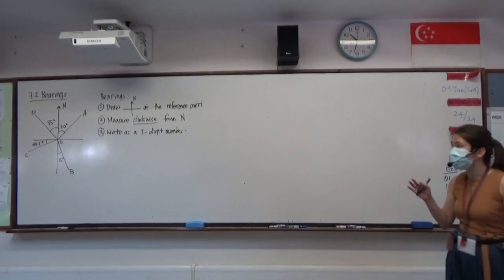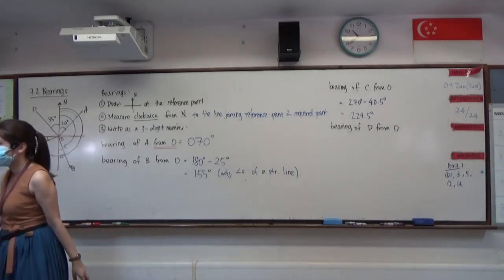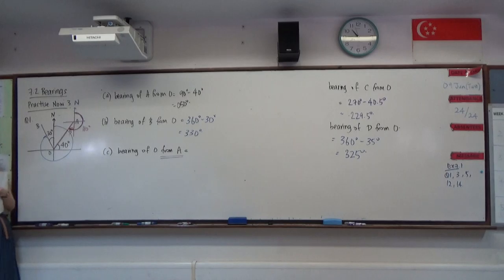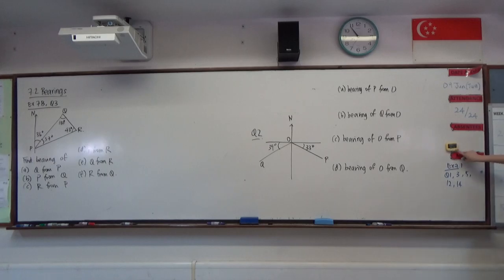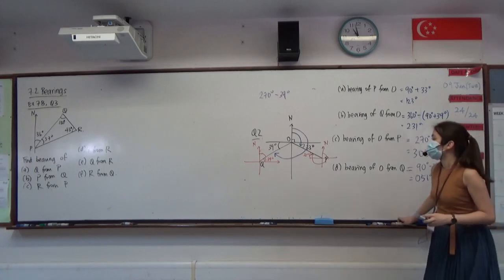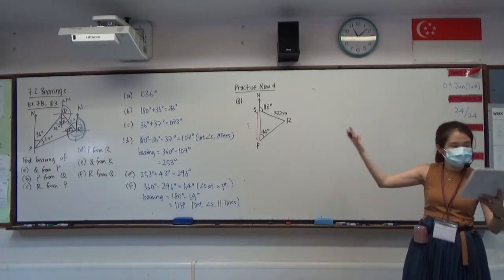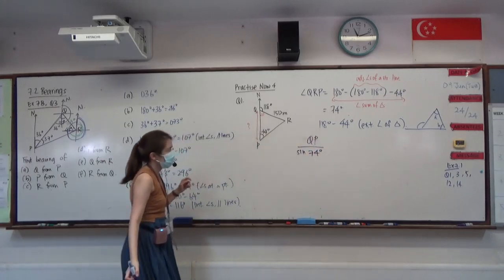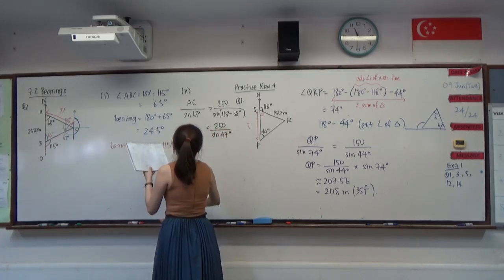3E EM Chpt 7 Applications of Trigonometry (Chpt 7.2 Lesson 1)